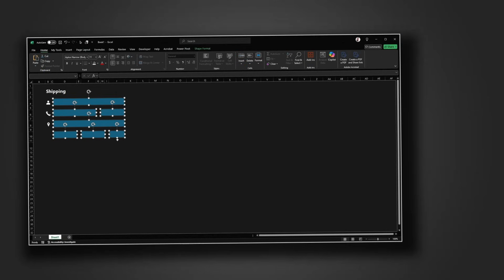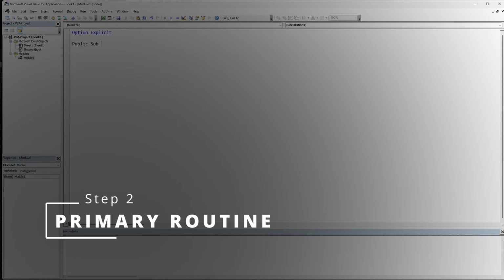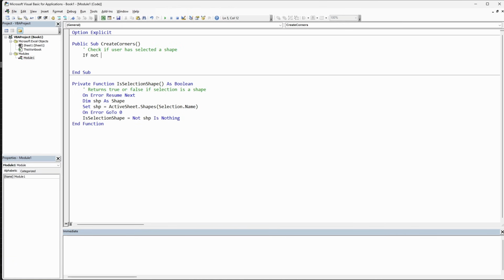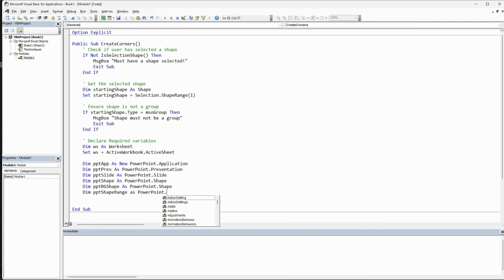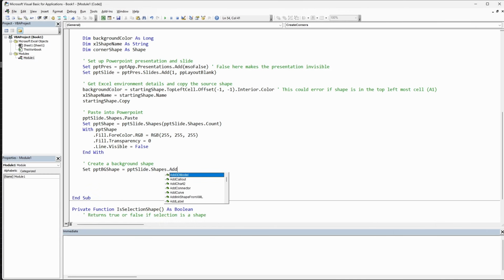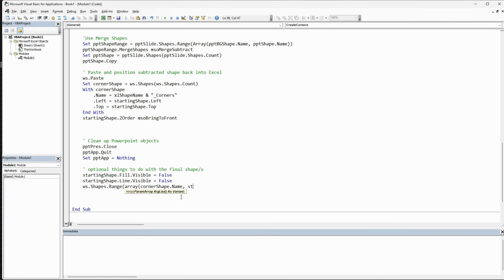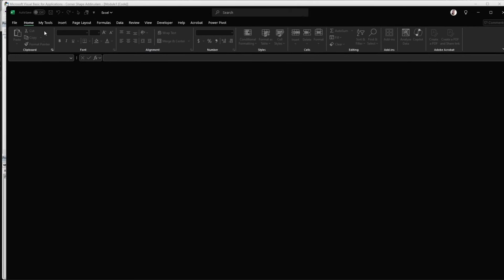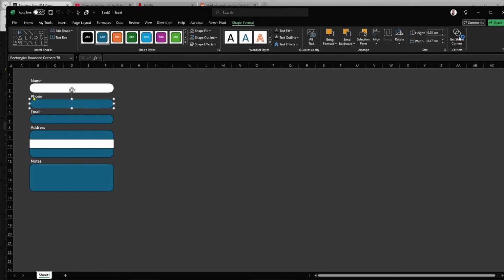Automate Your Merge Shapes at the Click of a Button! Here's How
Transform Your Excel Workflow with Automation!
Tired of manually designing shapes in Excel? Save time and boost productivity with this step-by-step tutorial that automates the shape design process using VBA. Learn how to create polished input forms, dynamic dashboards, and custom menus effortlessly. Perfect for anyone looking to elevate their Excel projects into sleek, application-style workbooks with professional designs.

💡 What You’ll Learn in This Video:

Automate shape creation in Excel with VBA for custom rounded corners.
Design professional dashboards with modern, polished visuals.
Effortlessly integrate your macro into the Excel ribbon for instant access.
Build reusable workflows to streamline your Excel design process.
Save hours of manual work and focus on what really matters.

This tutorial is your key to mastering Excel automation. Learn how to automate shape design and elevate your spreadsheets into professional tools. Whether you’re creating dashboards, forms, or interfaces, this video will help you save time, improve efficiency, and impress your audience.

🛠 Chapters:
0:00 Introduction – Automating Excel Shape Design with VBA
0:27 Step 1: Setting Up Your VBA Environment
0:41 Step 2: Starting the Primary Routine
0:54 Step 3: IsSelectionShape Helper Function
1:07 Step 4: Capture Selected Shape
1:20 Step 5: Variable Declaration
1:37 Step 6: Setting up PowerPoint
1:52 Step 7: Copy shape into PowerPoint
2:16 Step 8: Using Merge Shapes
2:35 Step 9: Copy Back to Excel
2:51 Step 10: (Optional) Final Adjustments
3:11 Step 11: Testing
3:26 Step 12: Making Easy Ribbon Access
4:21 Summary
4:40 Outro

This video is ideal for Excel users, VBA developers, and business professionals looking to enhance their spreadsheet workflows. Whether you’re a beginner learning VBA or an advanced Excel user, this tutorial will help you create stunning, professional-grade workbooks.